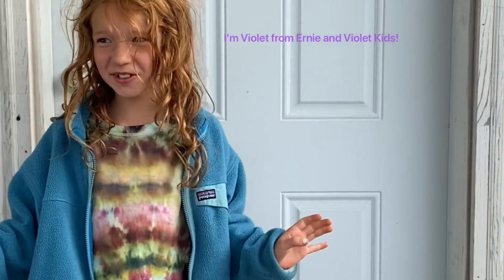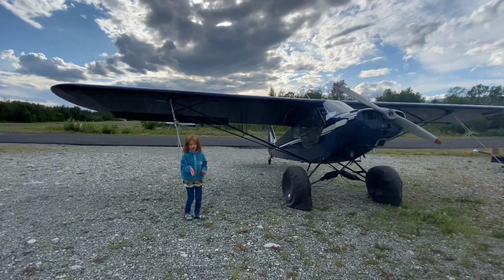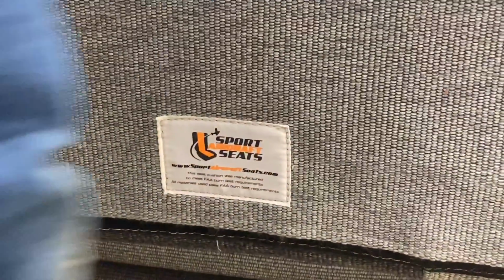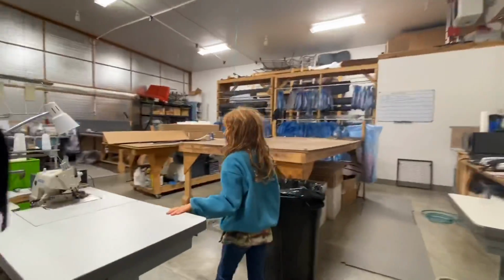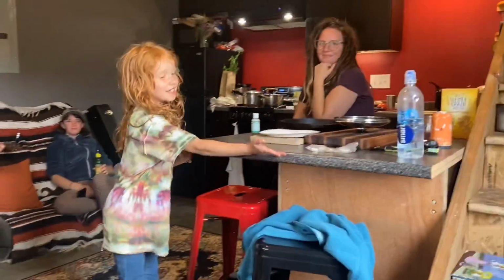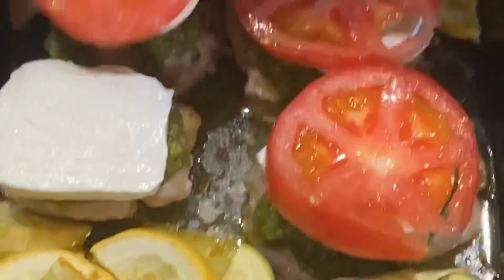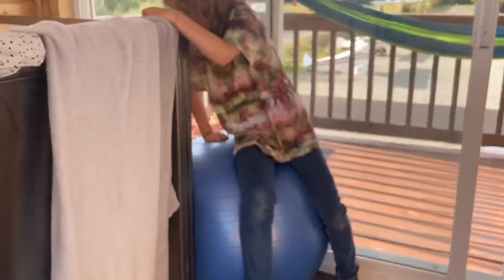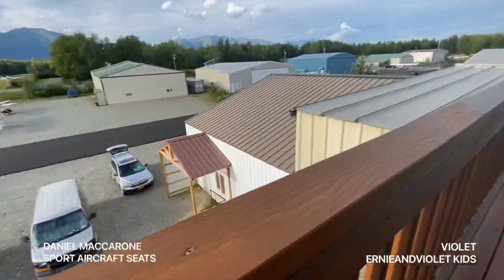Violets tour of Sport Aircraft Seats and interview with the owner! (Daniel Maccarone)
Join Violet as she tours Sport Aircraft Seats and interviews the owner (and her uncle) Daniel Maccarone during our trip to Alaska!